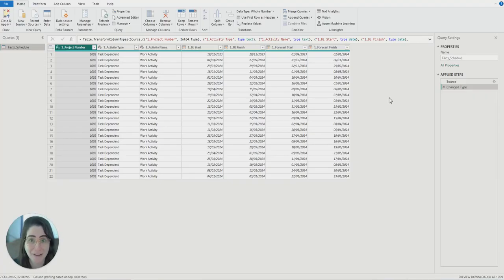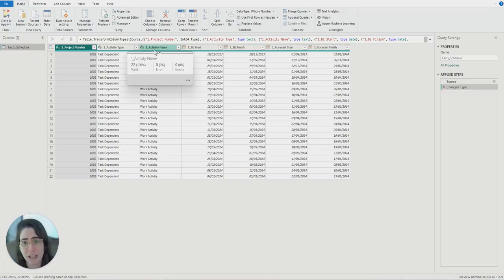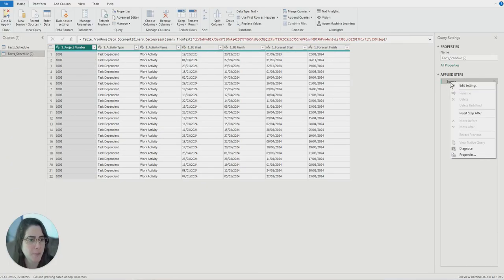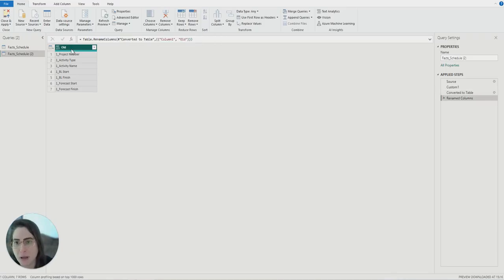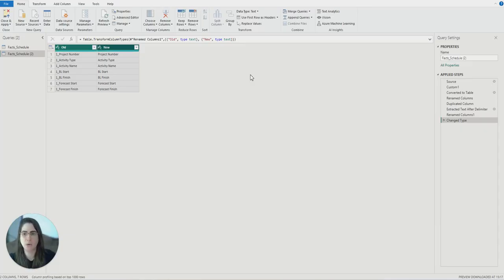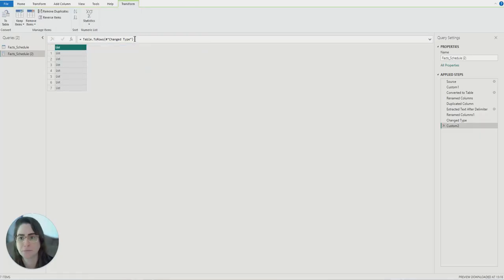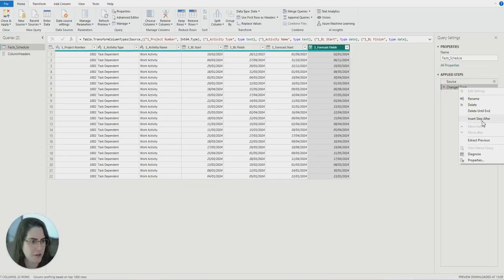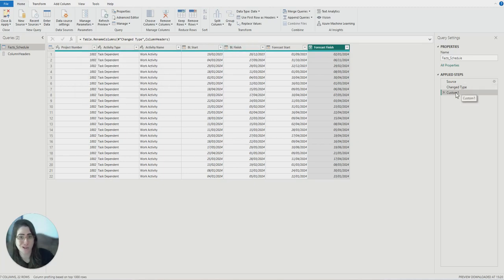Rename Multiple Columns in Power BI Using M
Tired of manually renaming dozens of columns in Power BI? 😩 I’ve been there!

In this quick tutorial, I’ll show you a super handy trick I recently picked up, perfect for those moments when you’re staring at 50+ messy column names and thinking, “There has to be a better way!”

Using Power Query, I’ll  walk through how to use M functions like Table.ColumnNames, Table.ToRows, and Table.RenameColumns to save loads of time!

✨ I picked up this tip from a fantastic tutorial by Agile Insights, check it out for a deeper breakdown

💡 Try it out and let me know how it works for you!